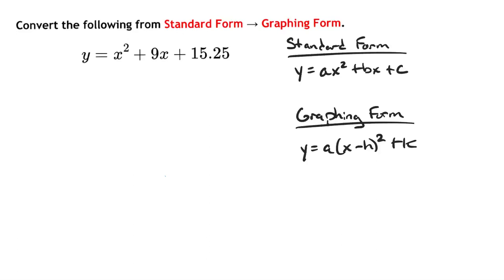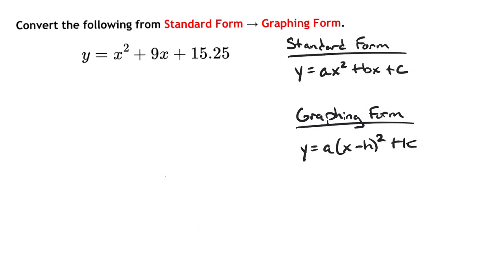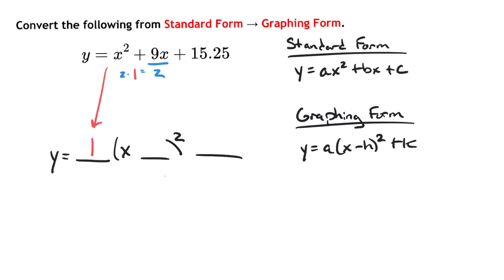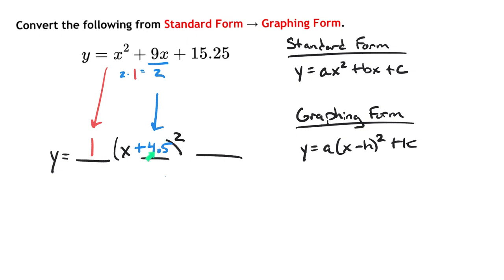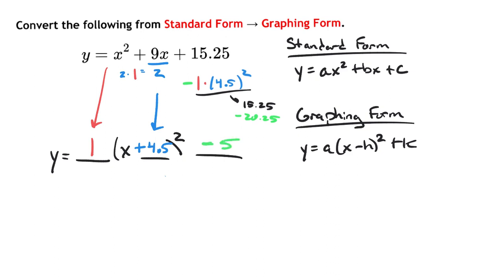Convert from Standard to Graphing (Decimal h value)